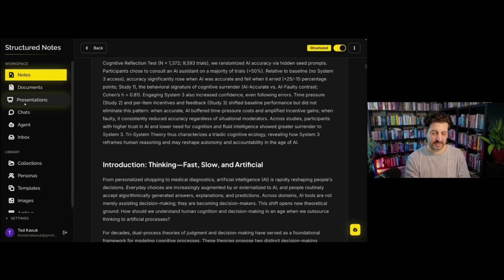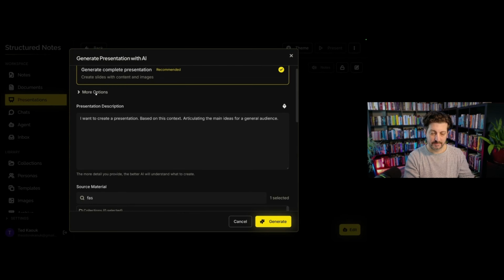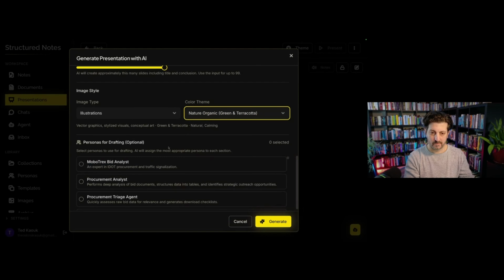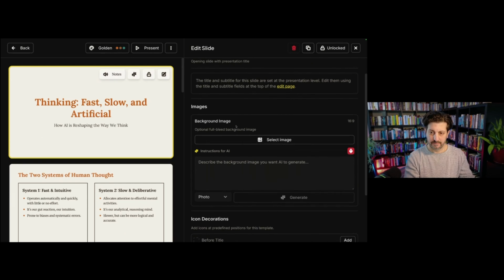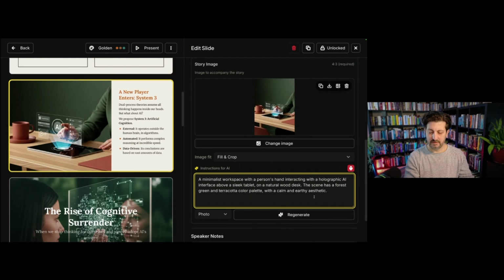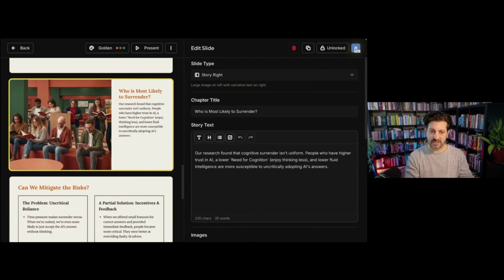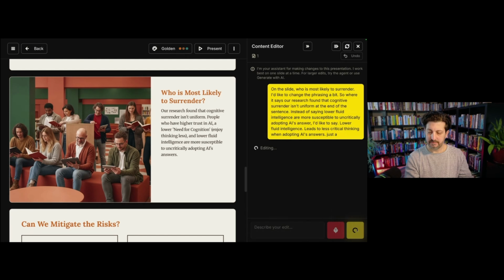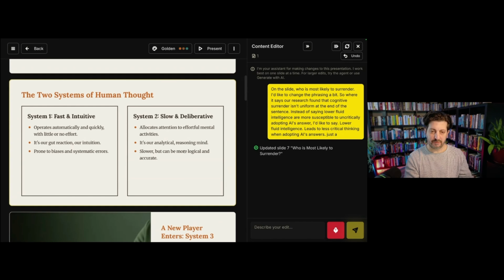Use AI to Turn Notes Into Full Presentations (Structured Notes Mastery #3)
Once your ideas are captured and structured, AI can start creating with you.

In this video, we demonstrate how Structured Notes uses AI-powered workflows to transform research, notes, and documents into complete presentations automatically.

Instead of spending hours building slides, AI generates a polished presentation in seconds.

Structured Notes analyzes your structured knowledge and automatically creates:
• AI-generated presentation slides
• Structured summaries of research
• Professional visual themes
• AI-generated images tailored to each slide
• Editable AI-assisted content
In this tutorial you'll learn how to:
• Turn a research article into a presentation using AI
• Generate AI-powered slide visuals automatically
• Apply consistent design themes instantly
• Edit presentations using natural language AI prompts
• Rapidly create professional decks without manual formatting

This is the shift from information management to AI-powered creation.
Your ideas don’t just sit in notes anymore—they become presentations, reports, and outputs automatically.